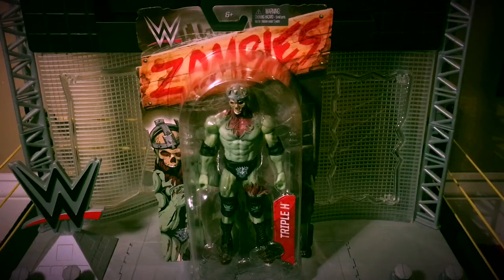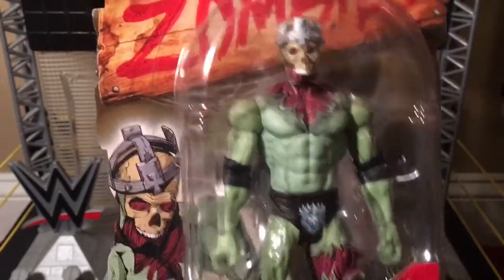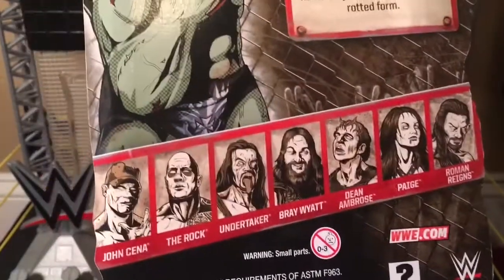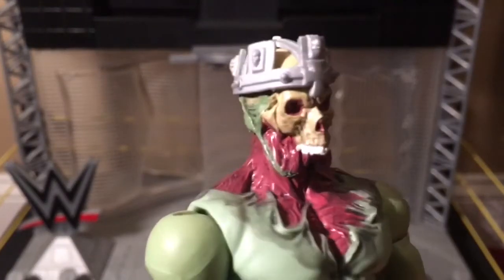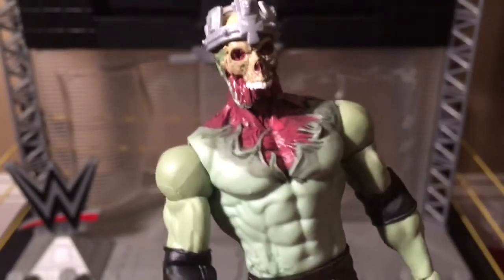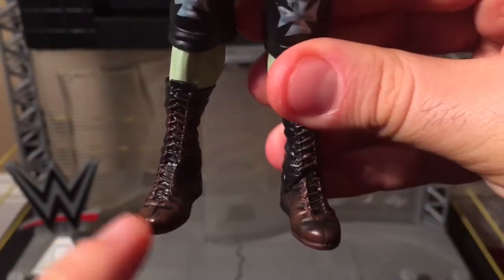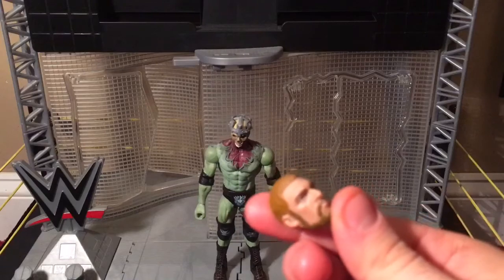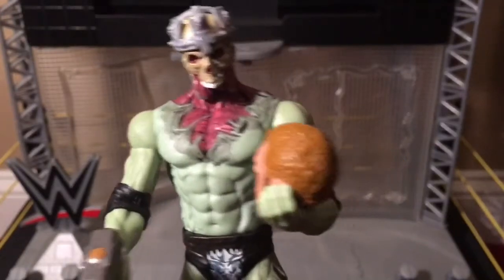My WWE Figures:Triple H Zombie Action Figure From Mattel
Hunter's Haunted Horde!

(If there is something you want to send me that is not on my wish list,let me know and I will try to add it.
After you make your purchase,PLEASE,immediately,notify me!"WITH PROOF."You can do that by private messaging me on Twitter.)

I am the J-Man! Your Cash In The Case-"Attitude Era" Champion!

My Intro was created using the app,IntroMate